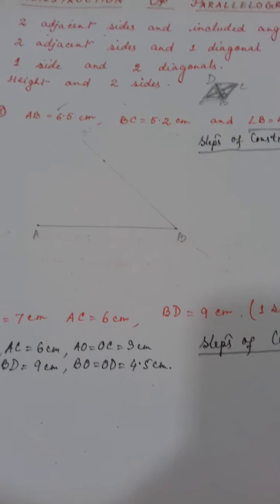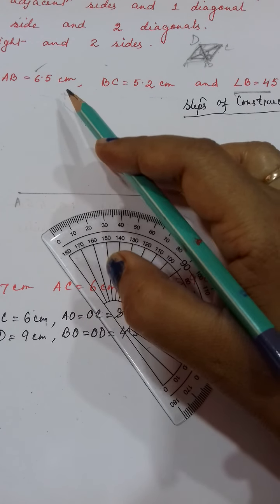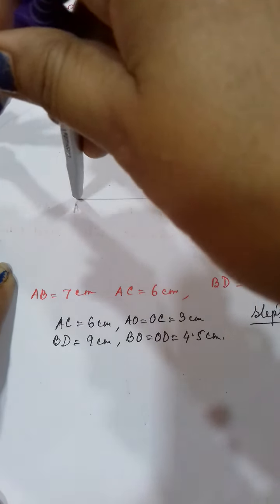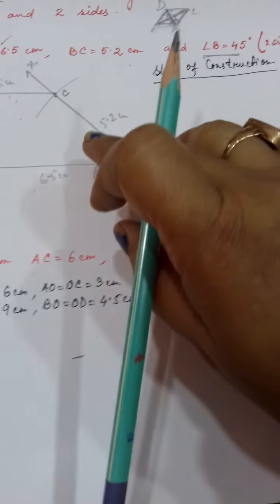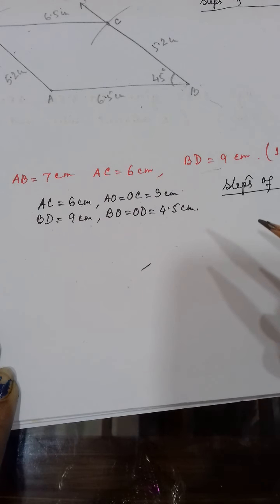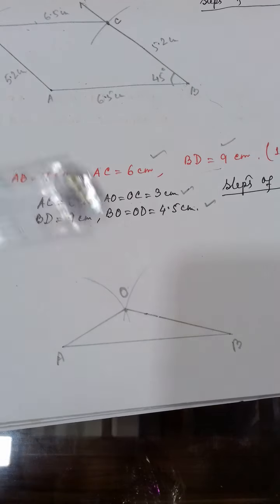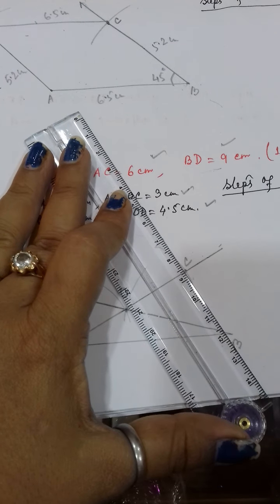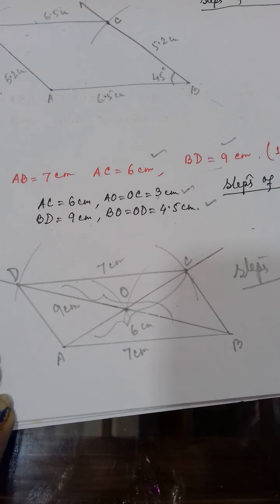CLASS VIII..GEOMETRY. CONSTRUCTION OF PARALLELOGRAM..PART I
How to construct parallelogram with two different elements